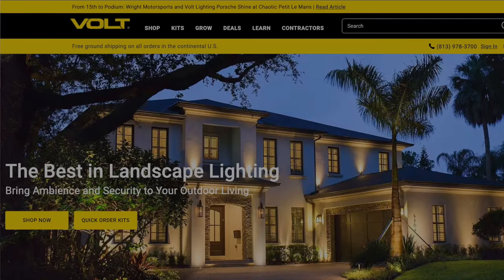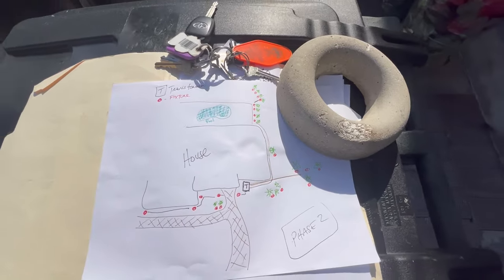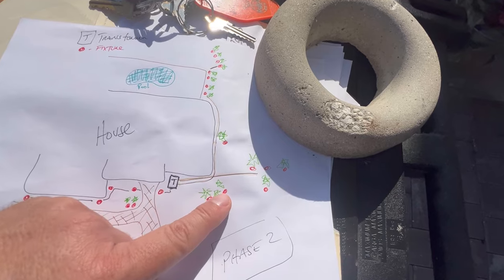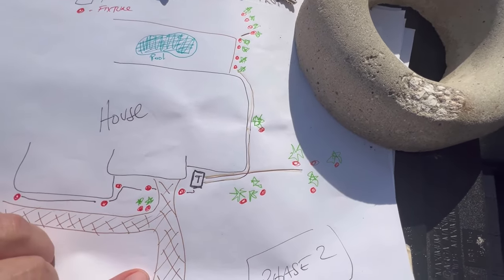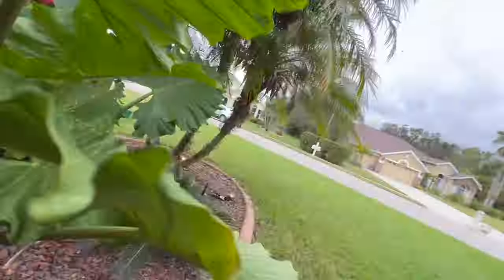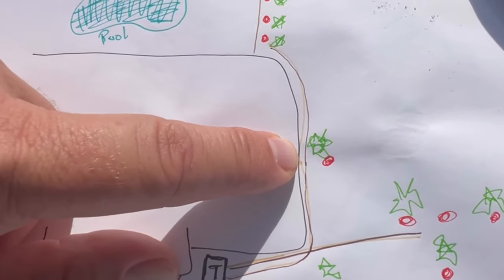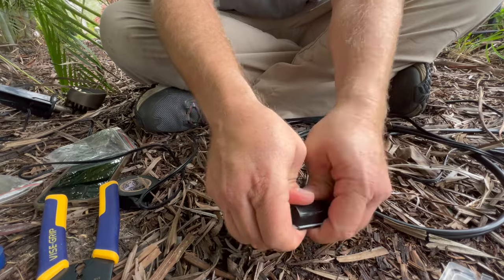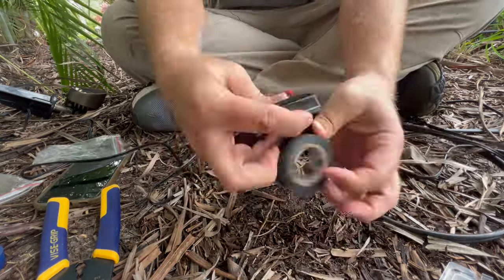Do It Yourself Landscape Lighting Part 3 - Volt Lighting Project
In this episode I complete 2 more sections, this time on the other side of the house with the larger transformer. One run uses 12 gauge wire, the other 10 gauge. Lots of connections via wire nuts and snap connector hubs. Enjoy!

I relied on Volt customer service to ensure that I got the right size wire and transformers. They also helped me pick out the fixtures that would best work for my landscape. The key is for you to draw a map of your property beforehand so you can give them some basic idea of what you are trying to accomplish. Here is everything I used in this video: